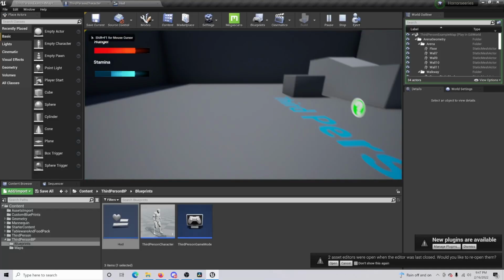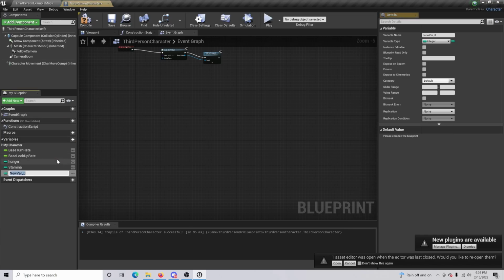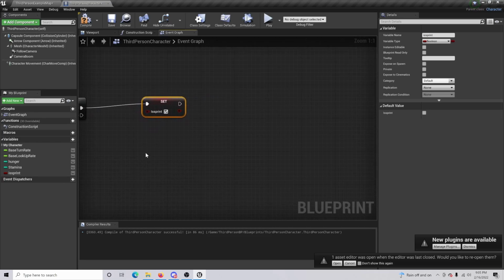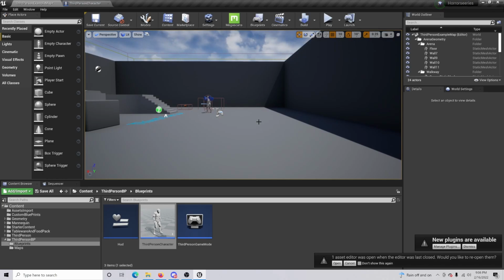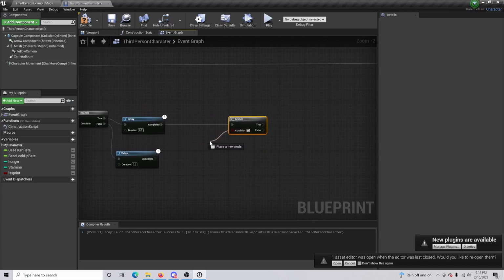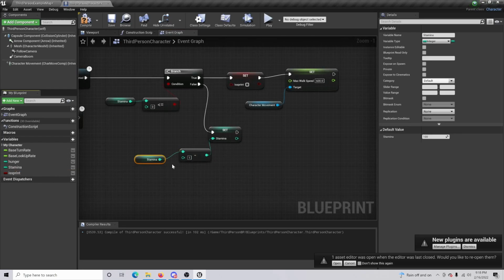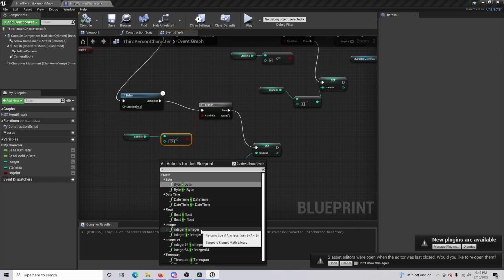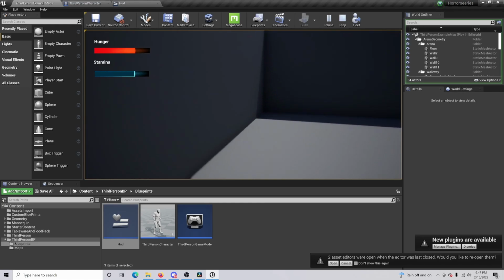Sprint/Stamina HUD System | - Unreal Engine Tutorial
What is up you guys!? in today's video, I'm going to be showing you how to finish the HUD for your horror game.

00:00 - Intro
00:05 - Overview
00:26 - Setting Up The Functionality
10:03 - HUD
11:10 - Final Overview